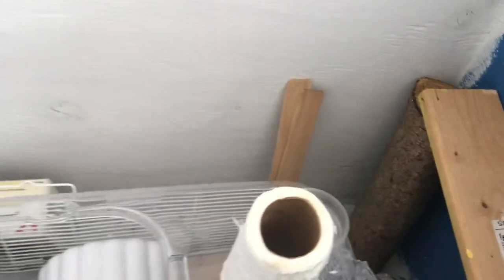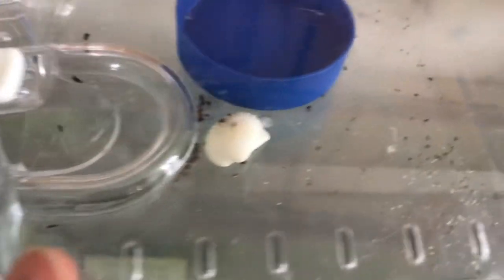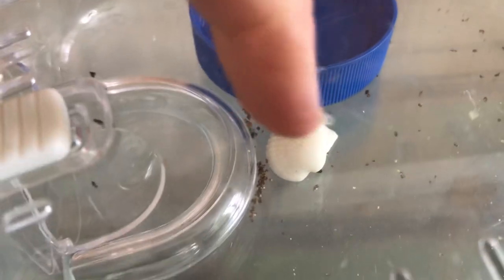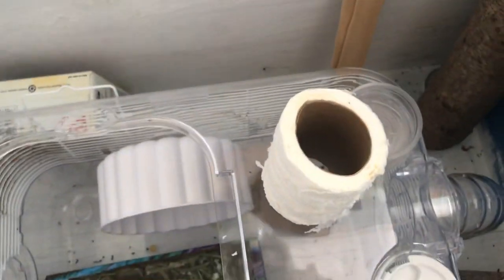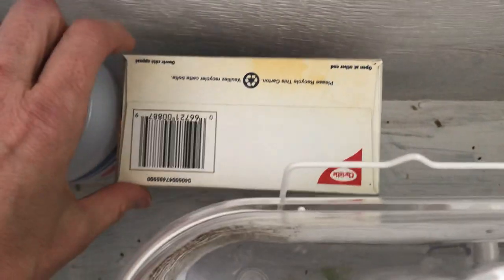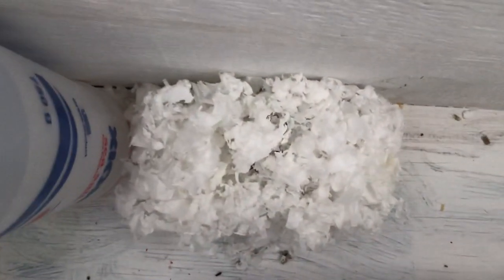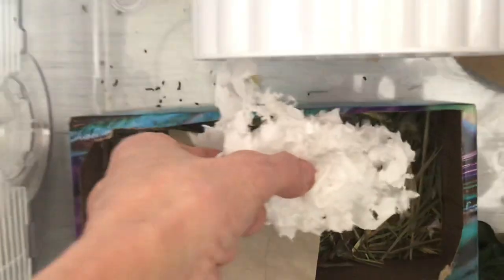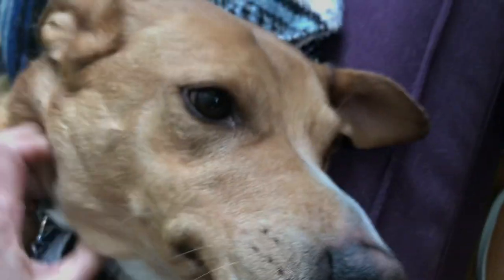Kovid Being Clever & Bella Being Cute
That Vegan Teacher Miss Kadie is on Spotify.